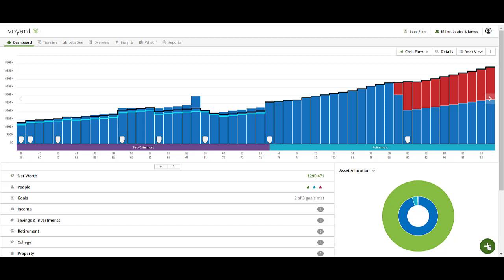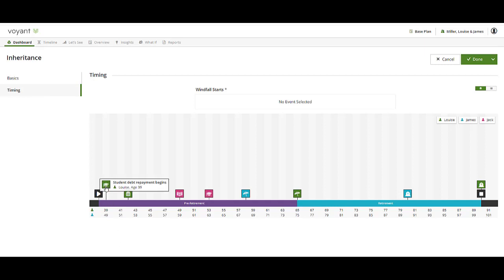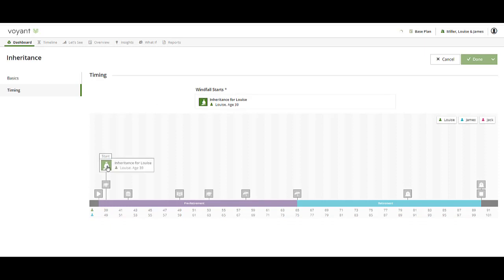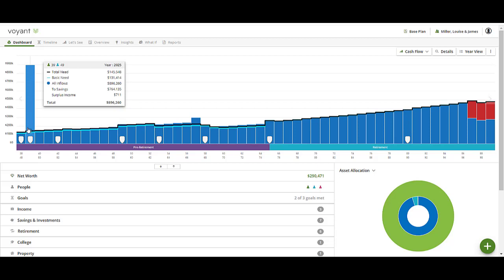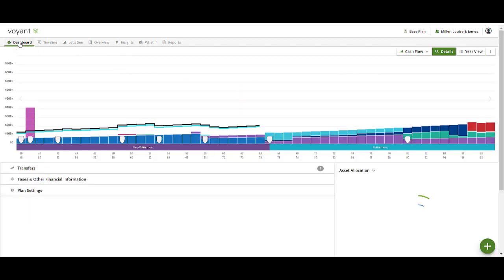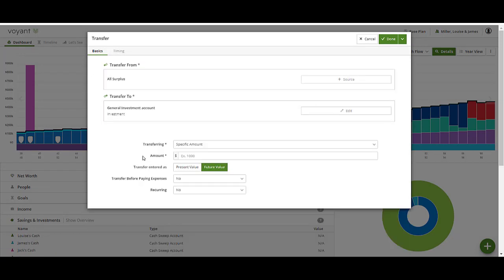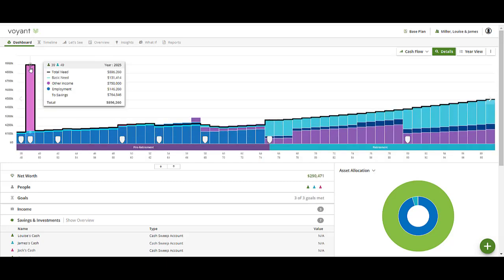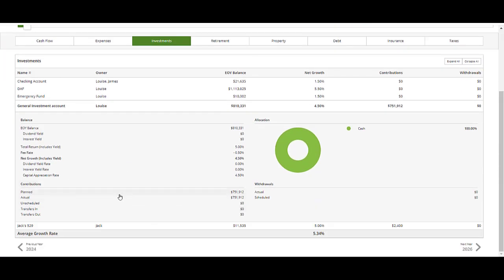Inheritance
In this video, we will walk you through how to account for an inheritance entering your client's plan.